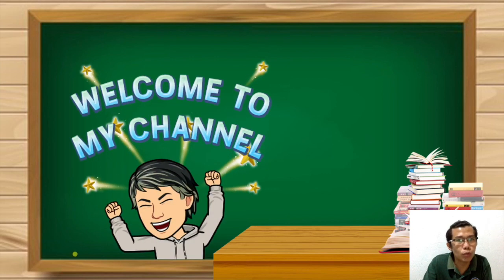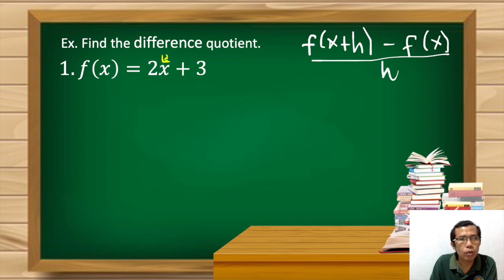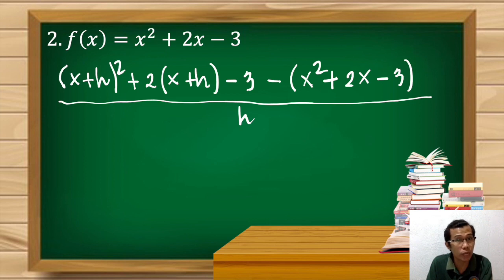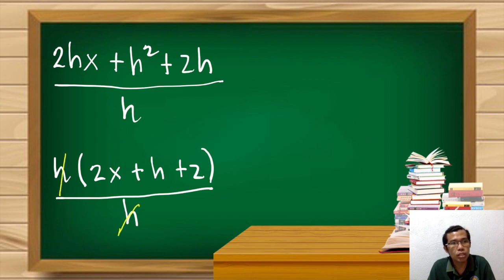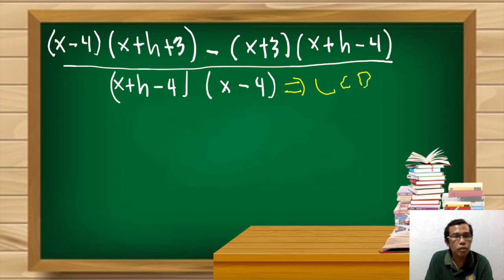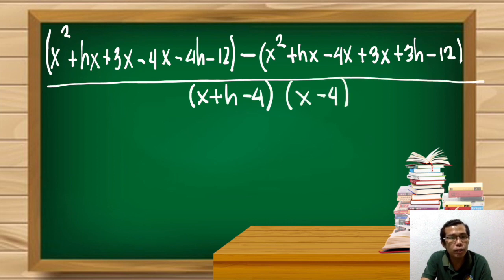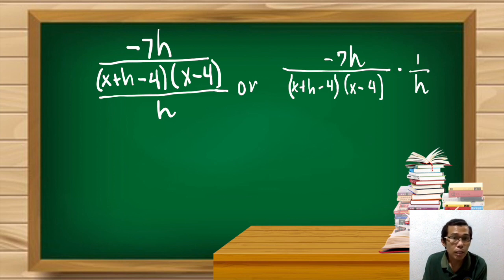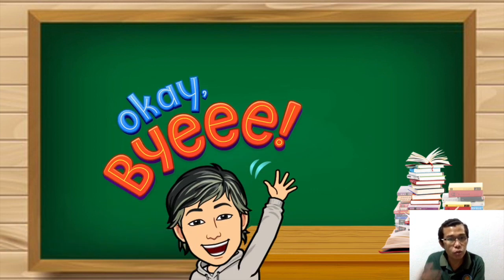Difference Quotient: an approach to derivatives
The main focus of this video is on a topic called the difference quotient.  The continuation of this is in the calculus class which approaches to rate of change or derivatives using the limit definition.